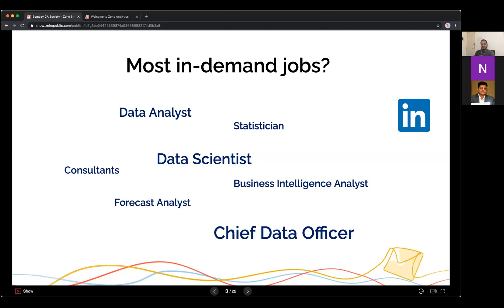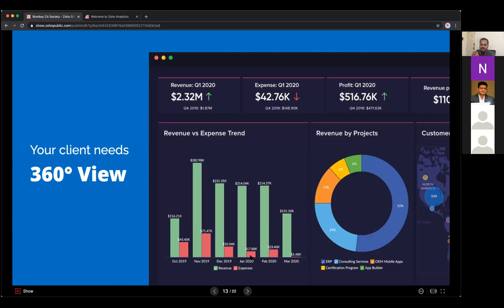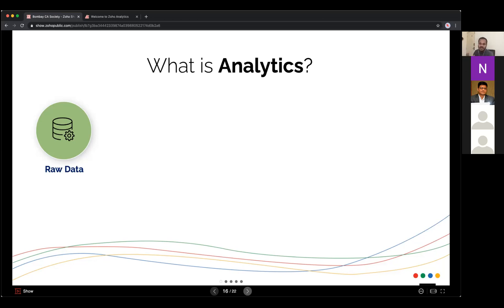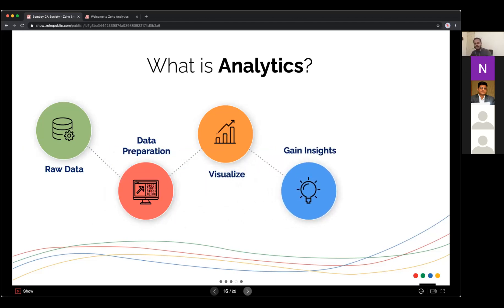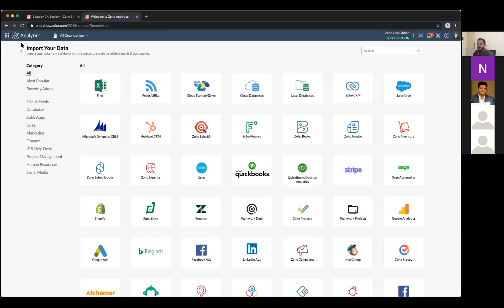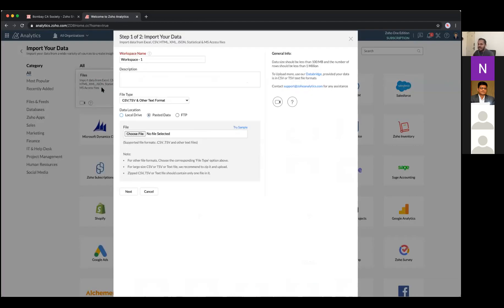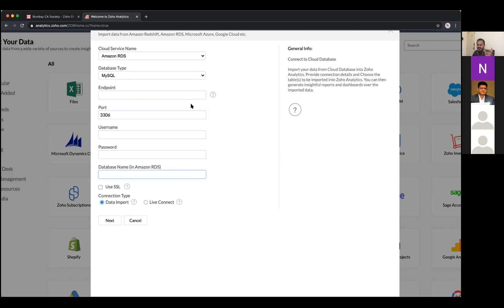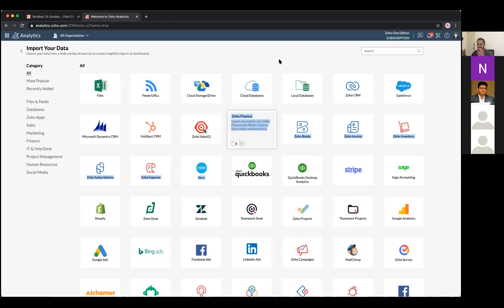Technology Initiative Committee of BCAS has scheduled session on Zoho Analytics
Speaker – Team Zoho

The meeting will broadly cover:

1. Multi GST/Org Consolidation
2. Cash flow forecasting
3. Customer wise Gross Profit margin
4. Age in days analysis, Budget vs Actuals - Variance
5. Overdue Invoices and Partially Paid Invoices
6. Geo location based analysis
7. Inventory forecasting
8. Insights on Zoho Finance apps (Books, Invoice, Expense, Subscriptions and Inventory)